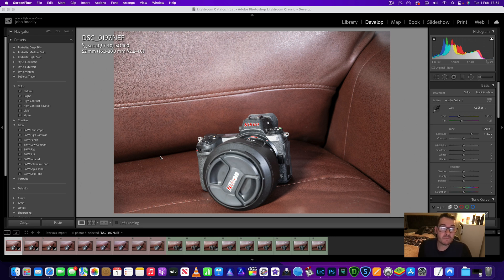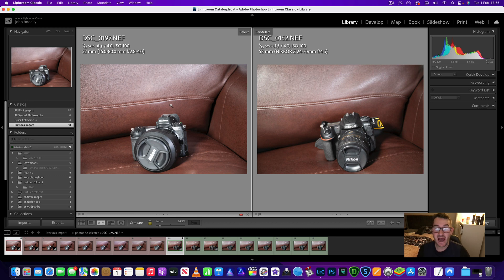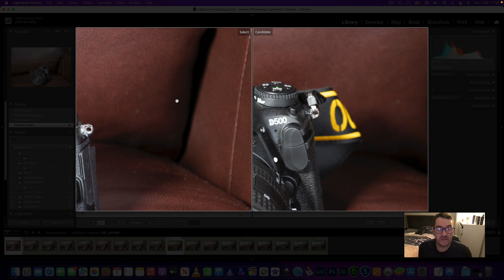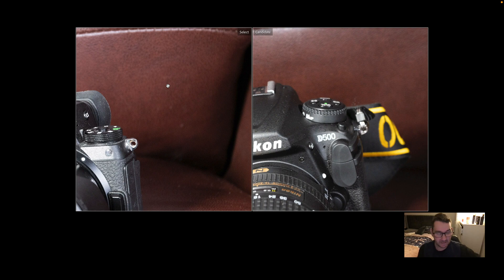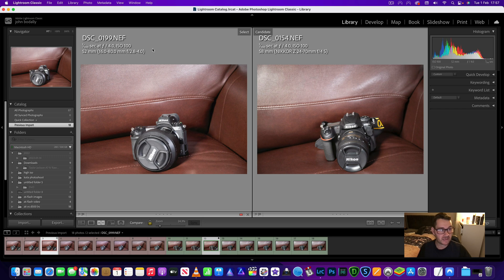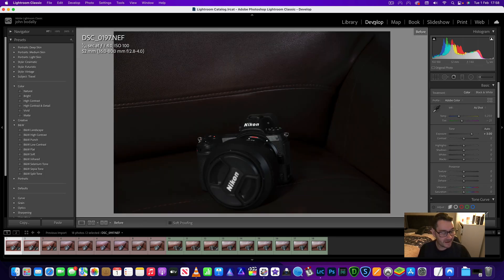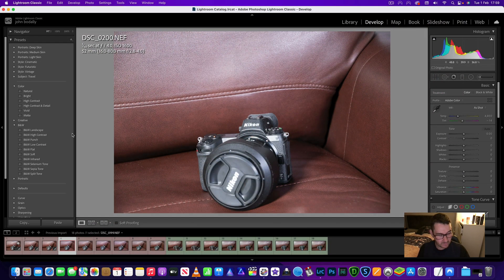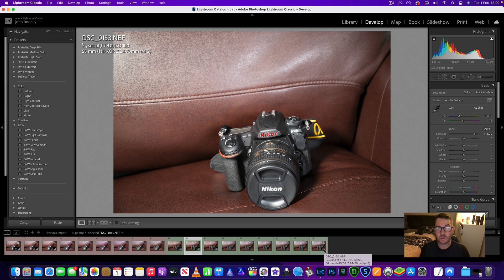Nikon z6 vs d500 dynamic range test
In this video I compare  images from Both cameras in Lightroom .
The results are not what I expected